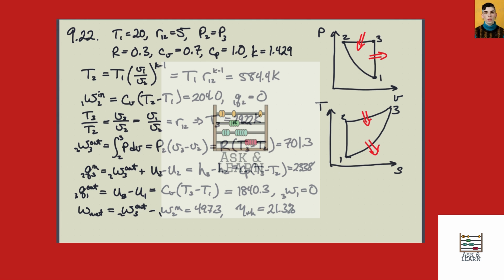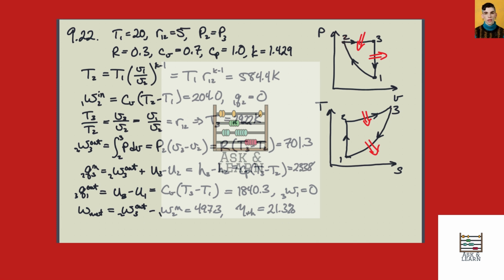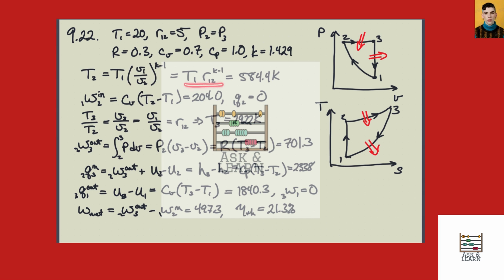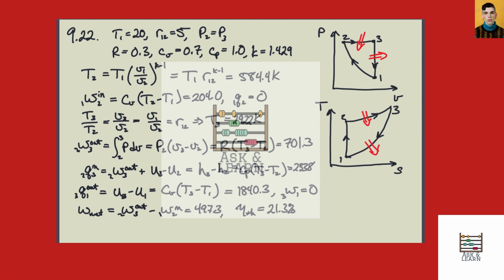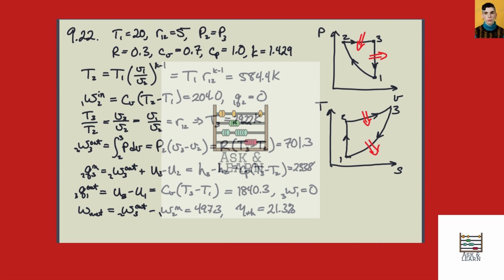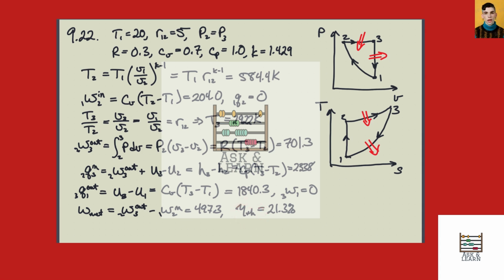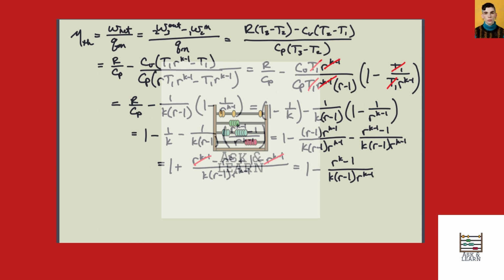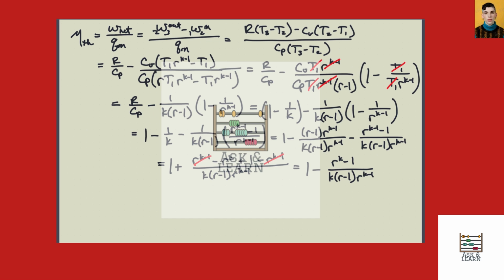An ideal gas is contained in a piston-cylinder device and undergoes a power cycle as follows: isentr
An ideal gas is contained in a piston-cylinder device and undergoes a power cycle as follows: isentropic compression from an initial temperature with a compression ratio constant pressure heat addition constant volume heat rejection The gas has constant specific heats with and (a) Sketch the -v and -s diagrams for the cycle. (b) Determine the heat and work interactions for each pro in (c) Determine the cycle thermal efficiency. (d) Obtain the expression for the cycle thermal efficiency as a function of the compression ratio and ratio of specific heats